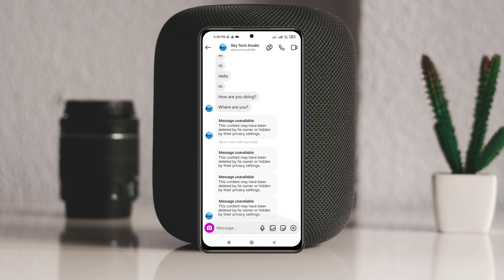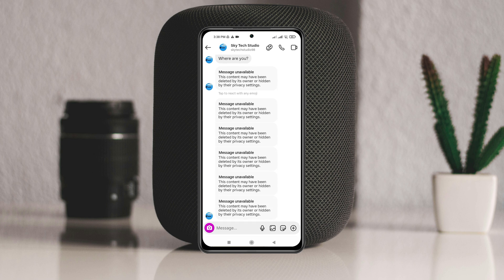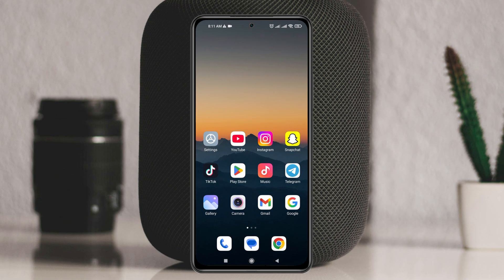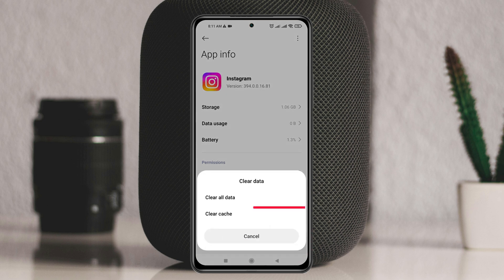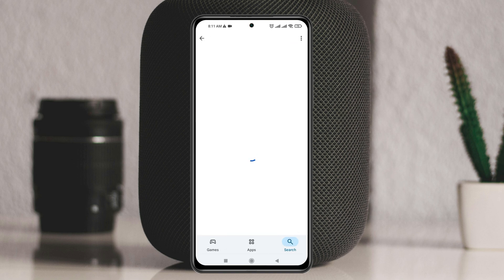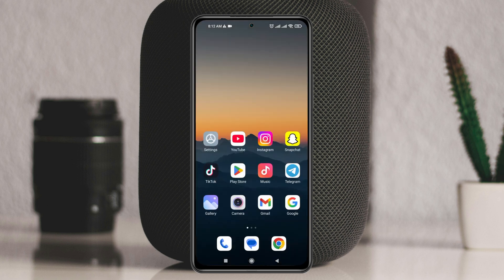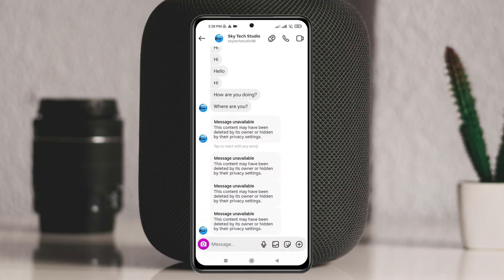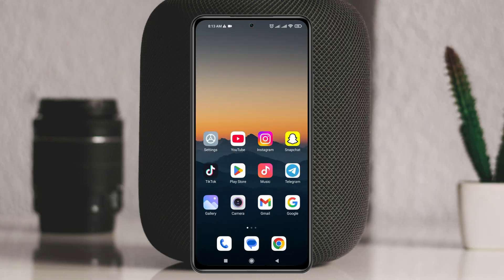Fix Instagram Reel Message Unavailable Problem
Having trouble with Instagram reel message unavailable problem? In this video, i will show you how to fix instagram reels message unavailable problem in 2025.

many Instagram users are complaining that they are frequently getting Instagram message unavailable error while trying share any reels from their account. Now if you also have message unavailable on Instagram reel then here is the step by step full guide how to fix the problem.